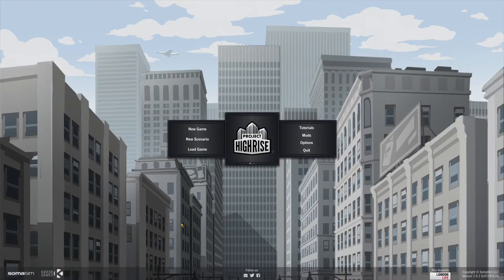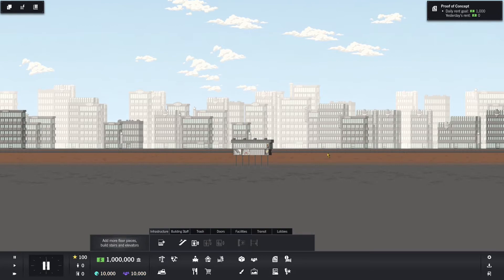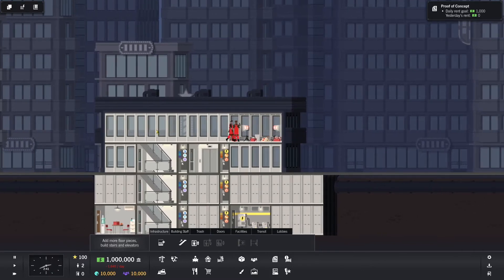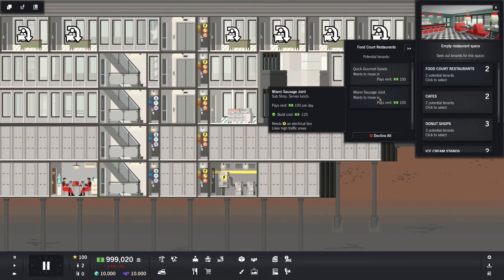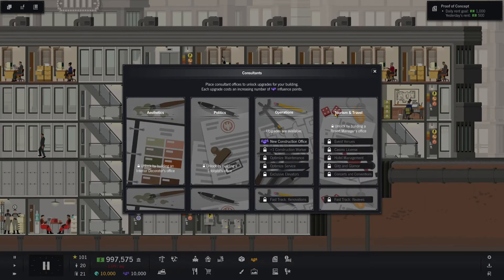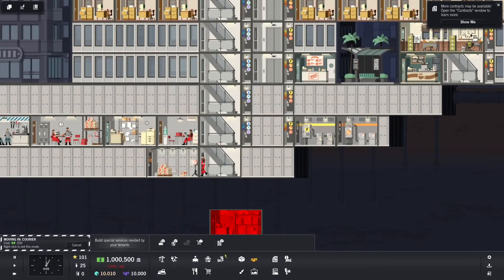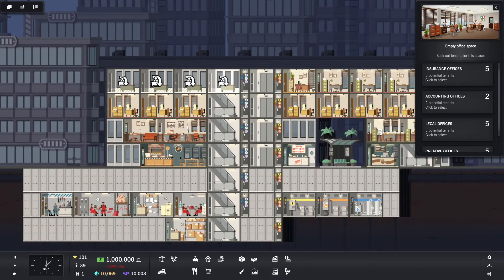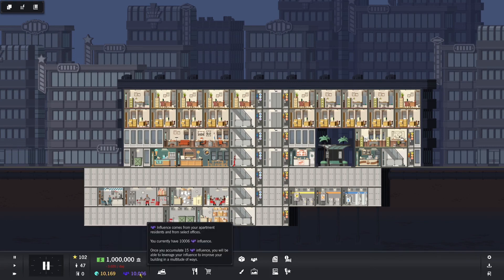Project Highrise - Groundbreaking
Time to dust off a game I haven't played in a while, and can't play very well, either.  Starting in creative mode for this tower, and if things go well, I'll start a "plain" game.